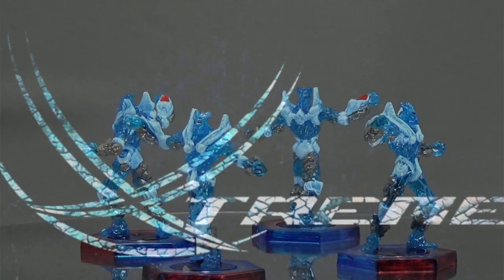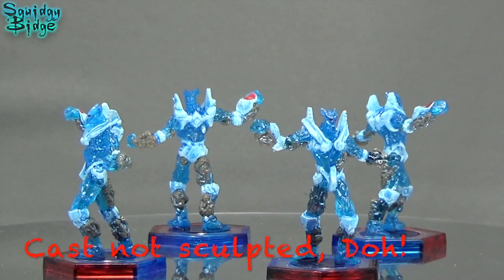Crystallan Dreadball Team Showcase Mantic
A wee showcase vid of my Crystallan Dreadball Team for Xtreme.

The only legal place that can distribute and administer Jason Shaw’s music is through his own website audionautix (linked above). As per Jason Shaw himself, any other claimant on his music is the party that is in breach of copyright. No other party has rights to administer his music.